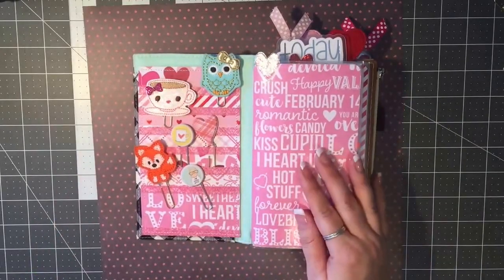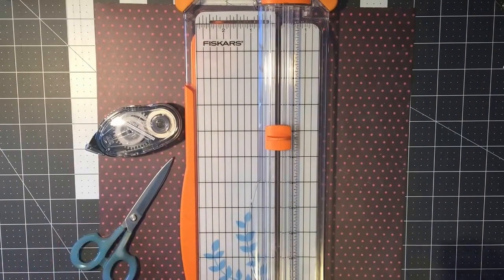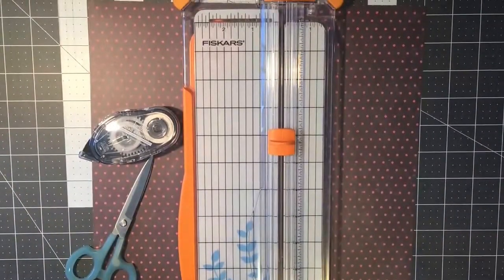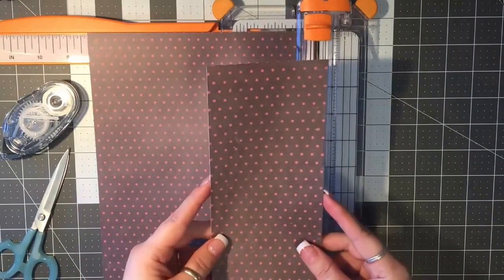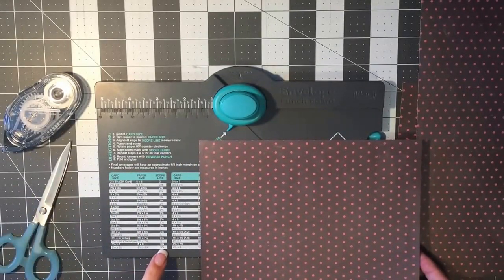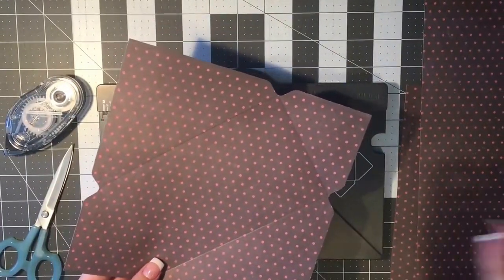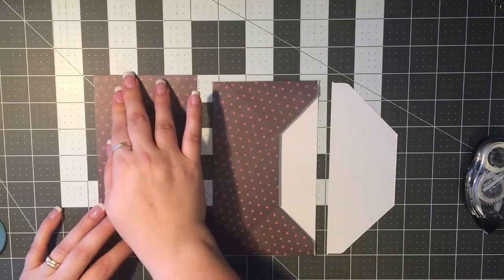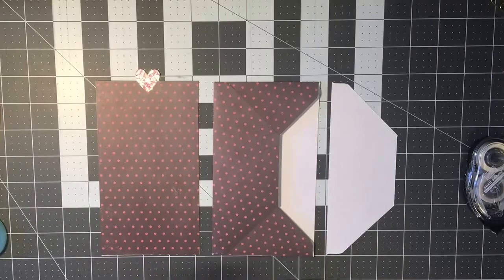Tutorial: Envelope Dashboard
A short tutorial on how to make an envelope dashboard